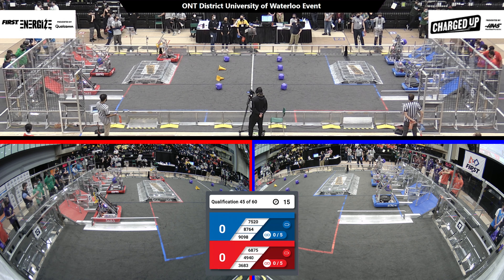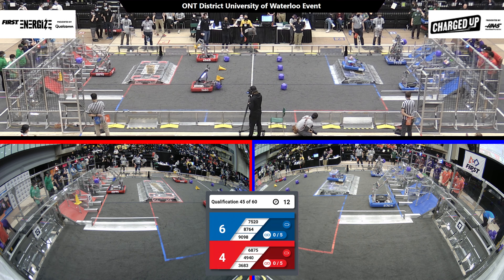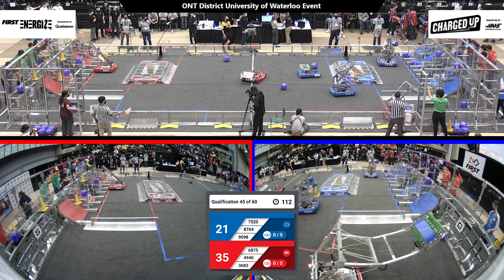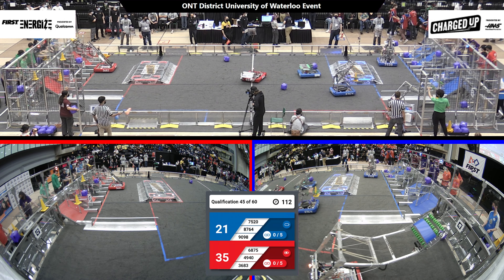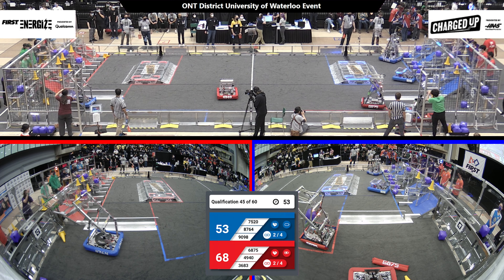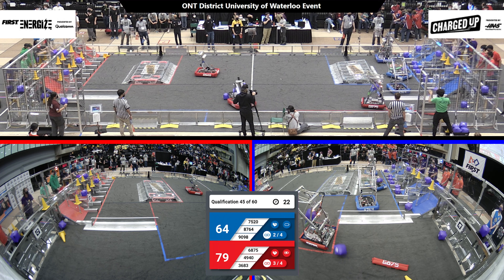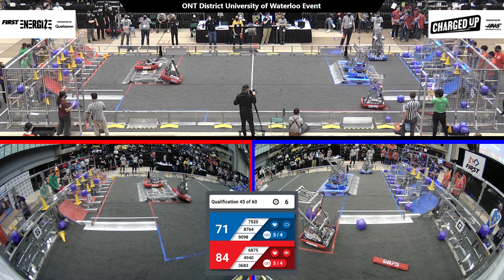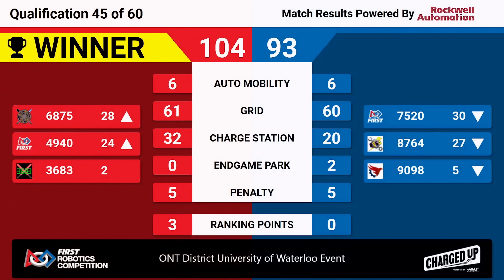Qualification 45 - 2023 ONT District University of Waterloo Event - Full Field View